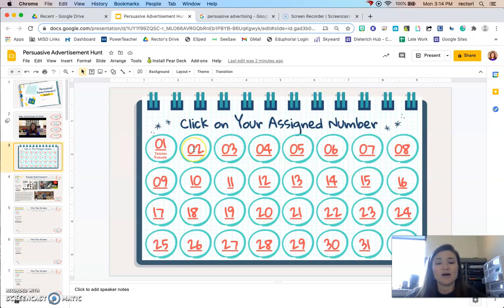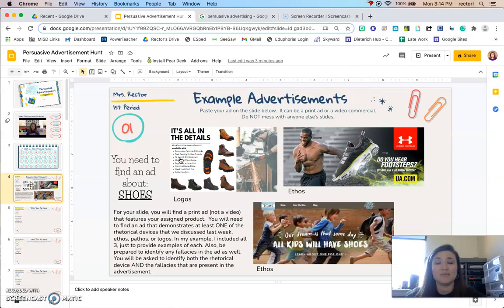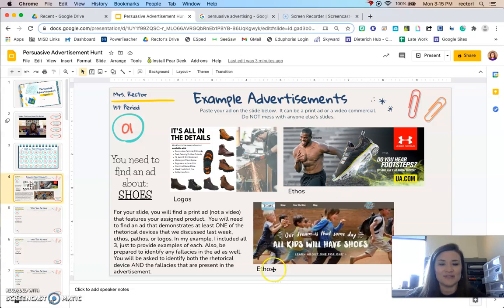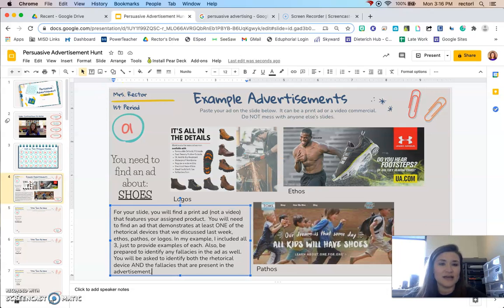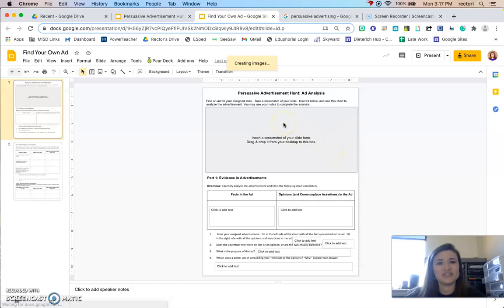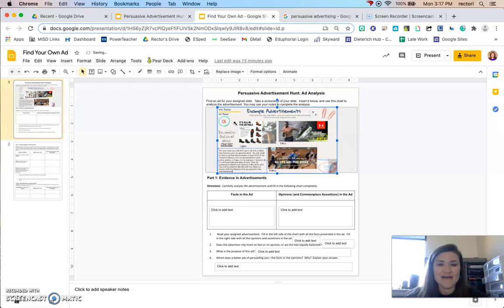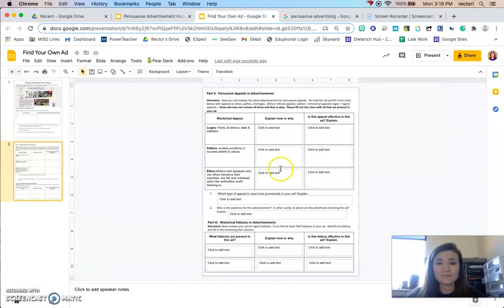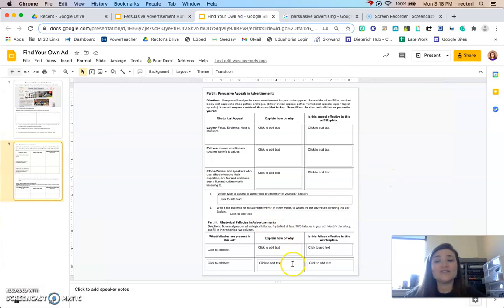Persuasive Ad Scav Hunt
Persuasive Ad Scav Hunt Instructions